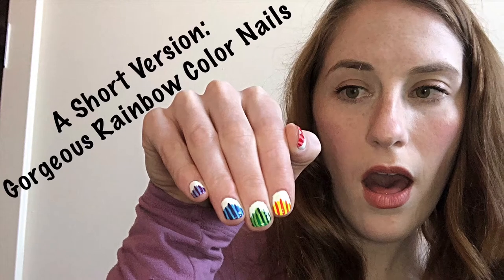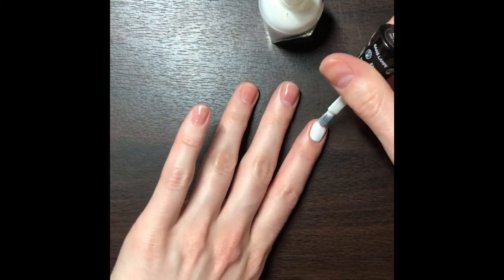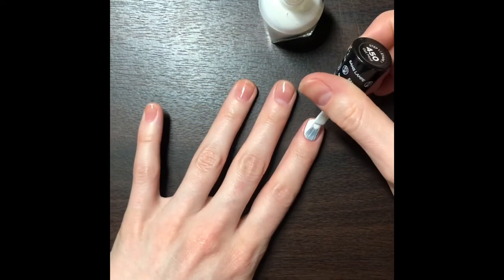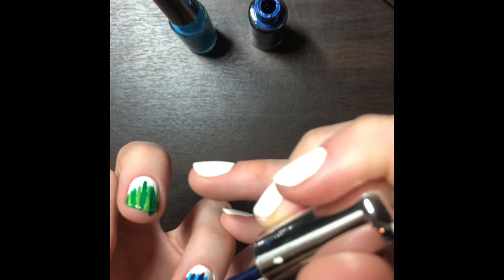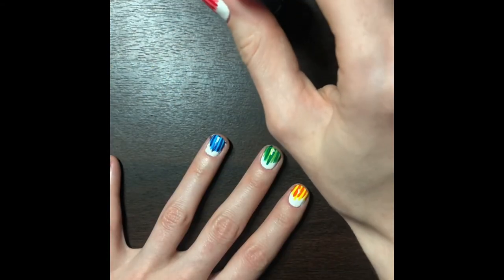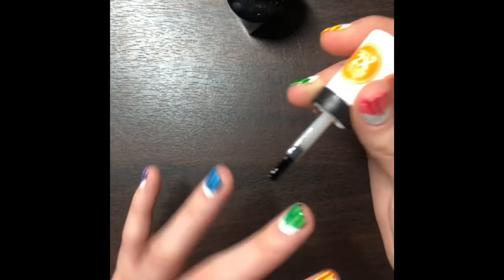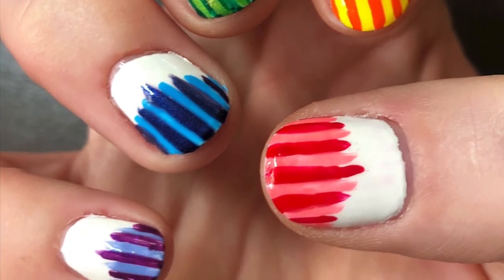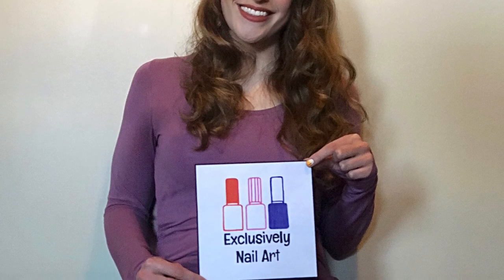SHORT VERSION: Gorgeous Rainbow Color Nail Art Using Sally Hansen and Shany Cosmetics Polishes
Here are these beautiful nails for you to try! Feel free to recreate and share the look with me!

Song: Numb by Fiji Blue
Products Used:
Sally Hansen Doubly Duty Base and Top Coat
Sally Hansen Miracle Gel Get Mod (450)
Sally Hansen Miracle Gel Top Coat (101)
Shany Cosmetics Nail Art Stripers 1, 4, 7, 8, 18, 19, 21, 22, 23, and 24.